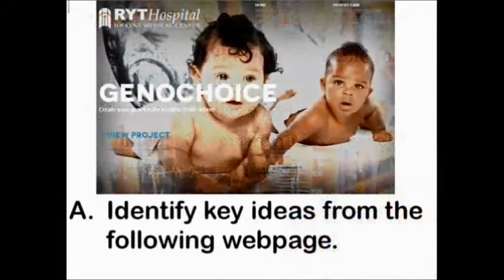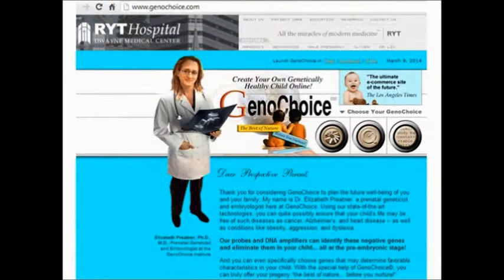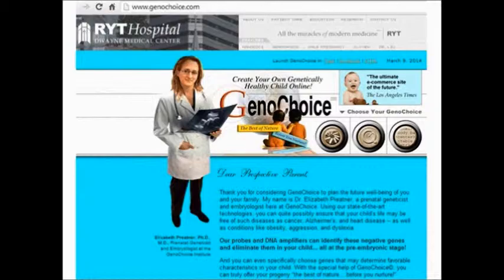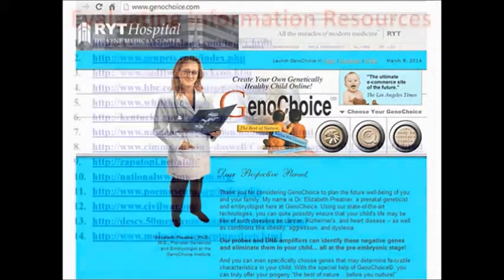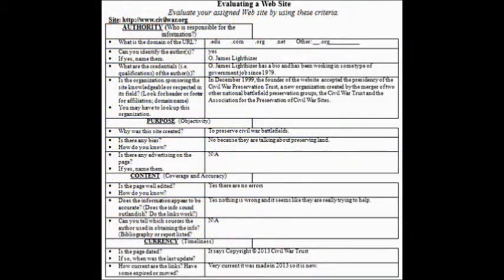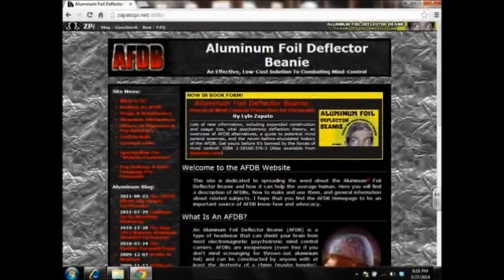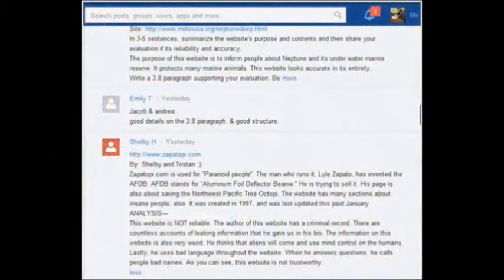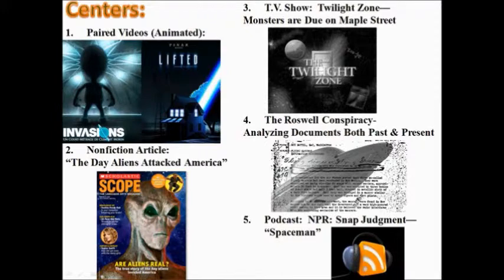ReimaginED Video_Sam Northern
Evaluating Information Resources Project